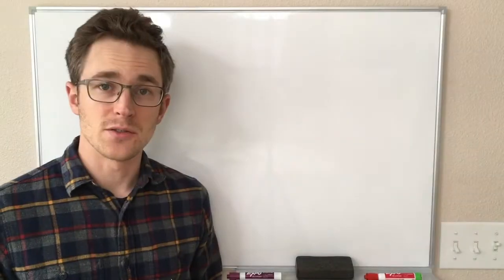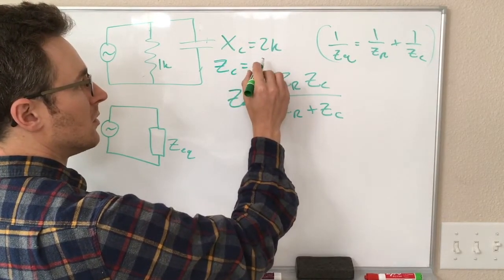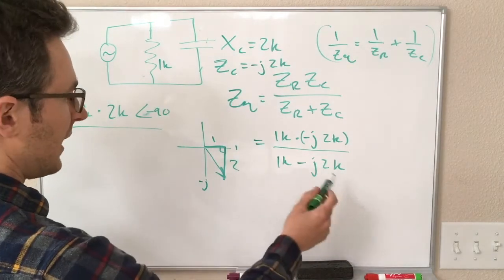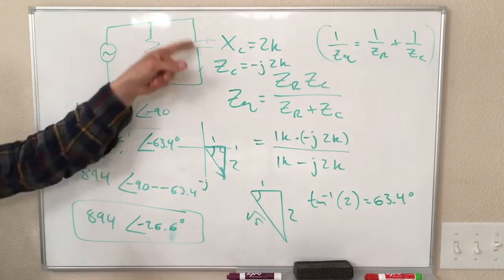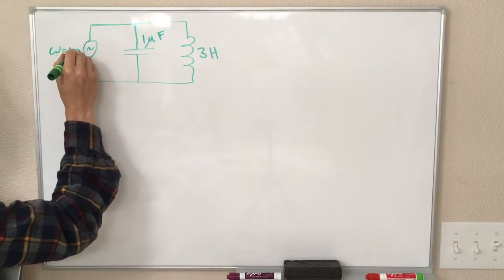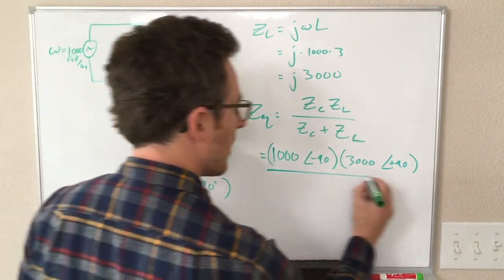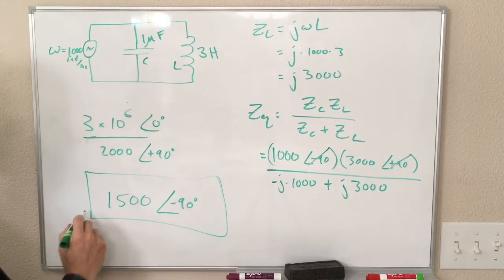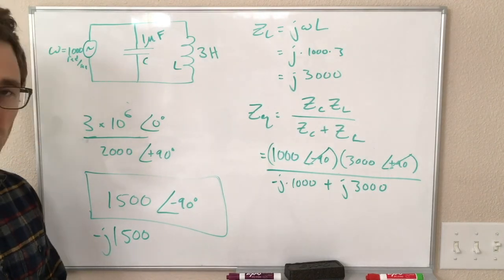Physics 315 Lecture 2.4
Parallel impedances

0:00 RC example
5:00 Series equivalent
6:05 LC example
10:20 Equivalence